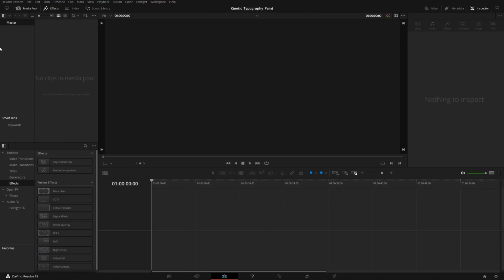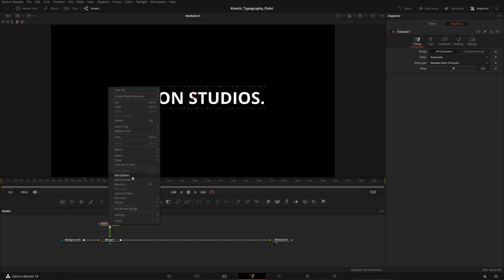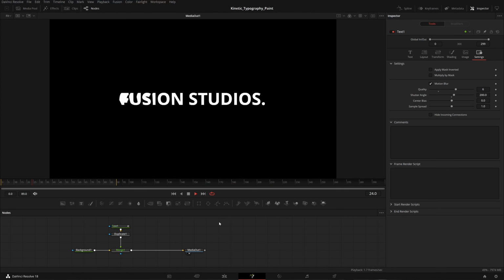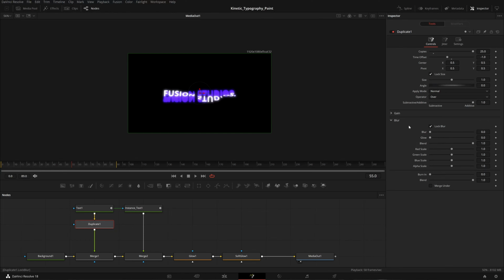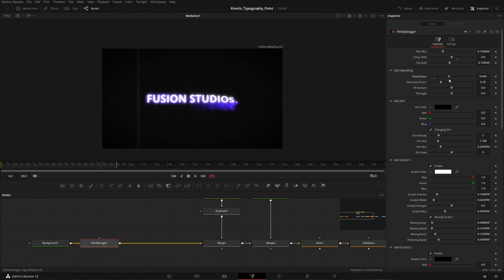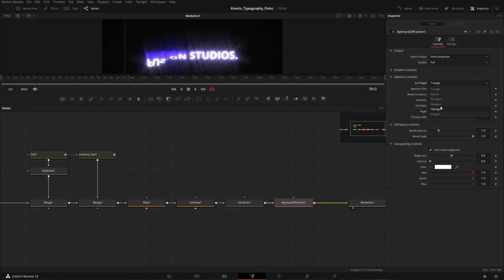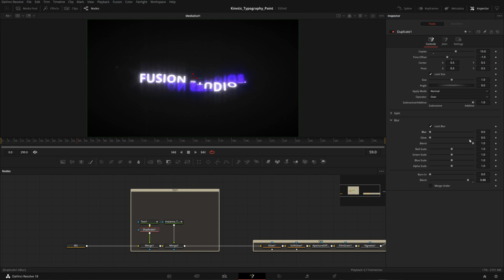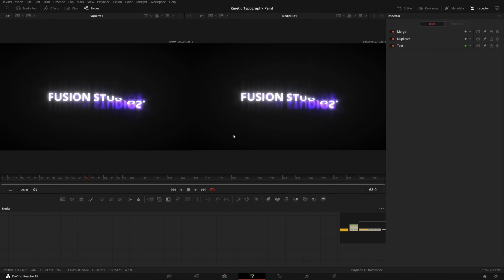Kinetic Text Trails Animation | Typography in Davinci Resolve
Hey Guys,
I hope that you enjoyed the tutorial , get this tile

00:00 - INtro
01:44 - Fusion Page
04:50 - Spline Editor
27:17 - Recap
28:41 - Outro
Want cool kinetic title templates which are easy to use ,